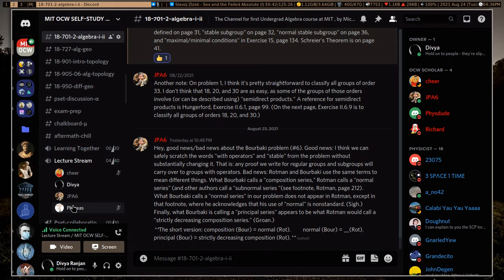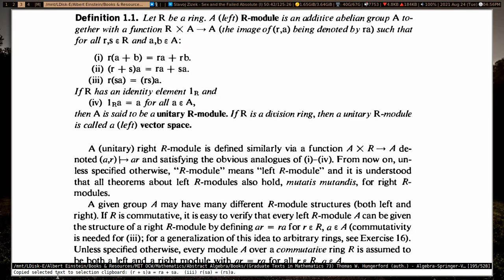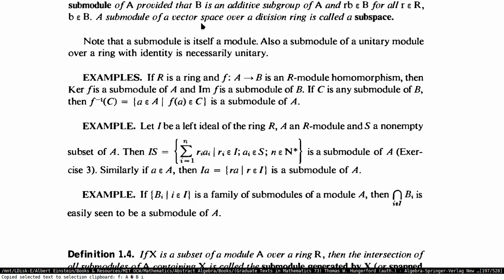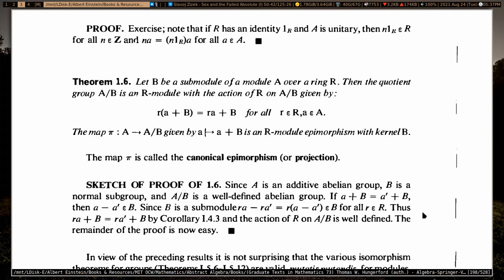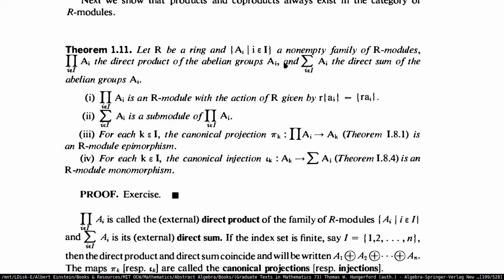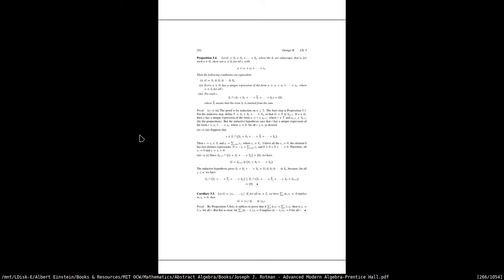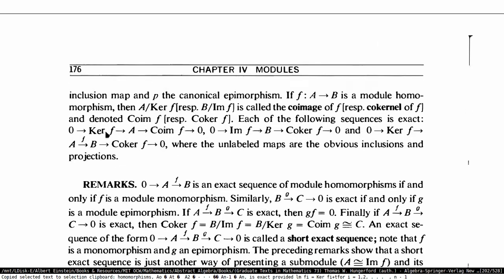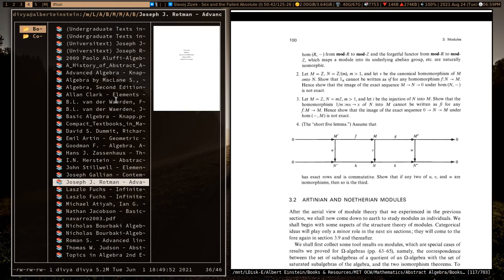Lecture 14 : Modules, Homorphisms and Exact Sequences